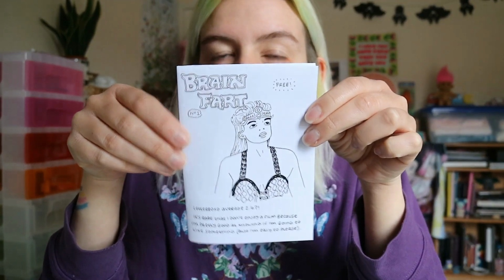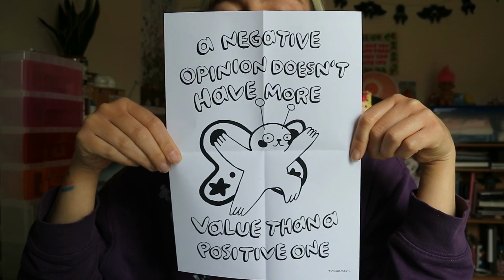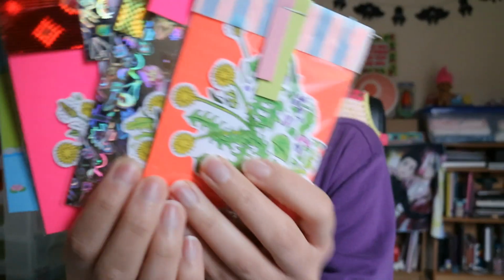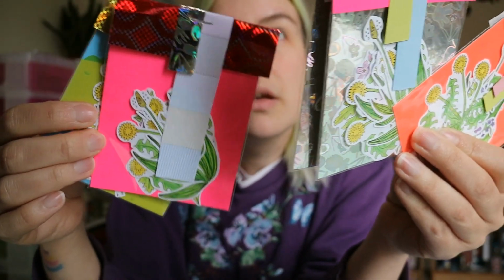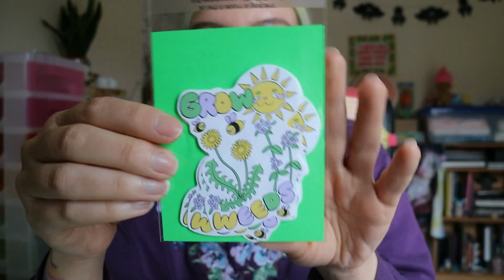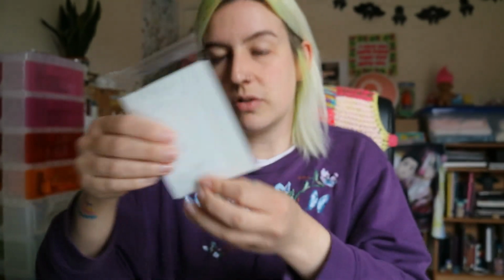new zine! brain fart!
this week: my new one sheet zine series, folding zines, new stickers grow weeds!, sowing pumpkin seeds, a new month, new hair, pov you're in my bicycle basket and it fucken boumcy

ᘛ⁐̤ᕐᐷ💚 TinyRatMagic is me (Becky, hi) and I am a colourful queer goblin that's into art, diy culture and compassion. I am me all the time and I post online in a lot of places but my youtube specifically is weekly videos of whatever I've been up to. it's basically a scrapbook but made of video clips.

(ᵘﻌᵘ) I currently film on my repaired canon eos m3 and hand-me-down samsung galaxy s8 and edit with blender

- National Express by Dan Bodan